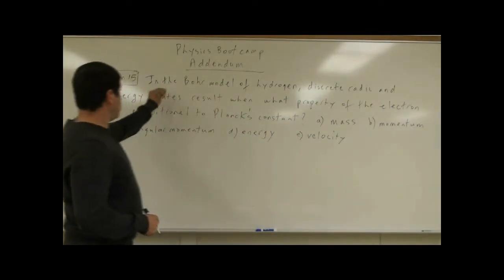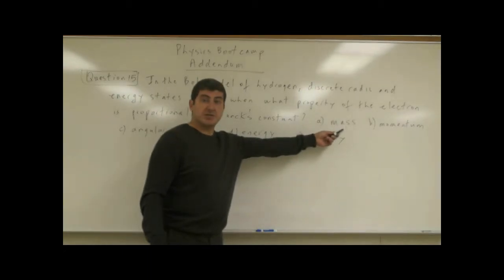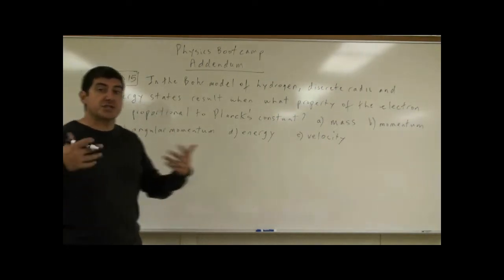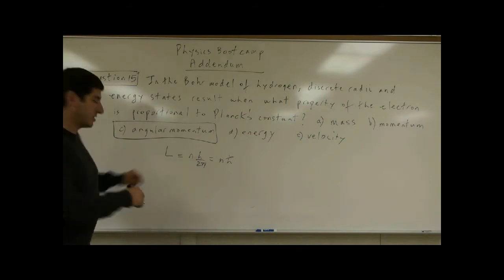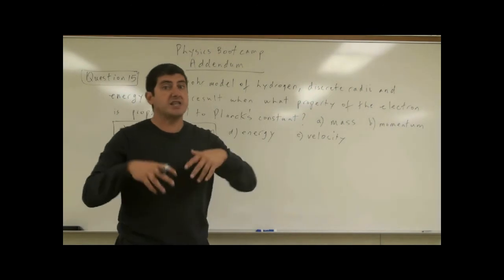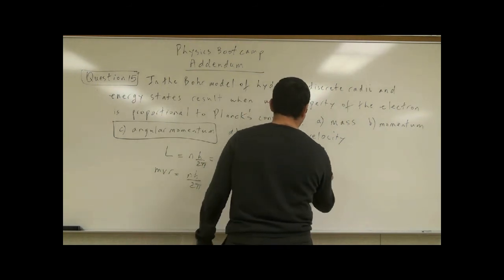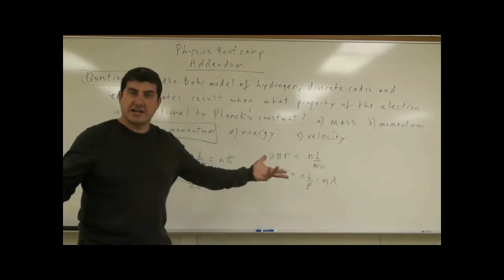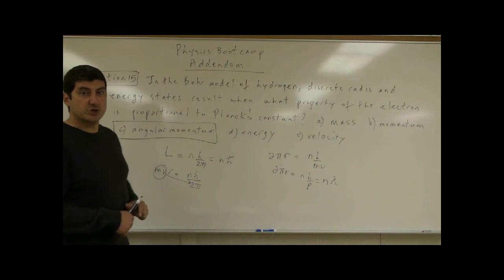PhysicsBootcampAddendumQ15(Atomic Physics: Bohr Model of Atom).avi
This video is part of the Physics Bootcamp series. It covers the fifteenth question of the addendum test for this course.
In the Bohr model of hydrogen, discrete radii and energy states result when what property of the electron is proportional to Planck's constant?    a) mass    b) momentum   c) angular momentum   d) energy   e) velocity